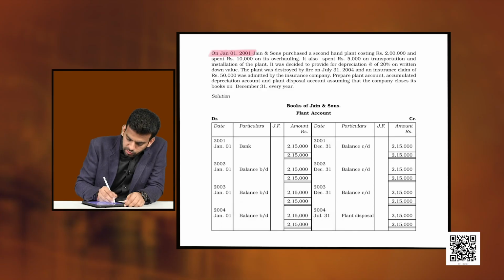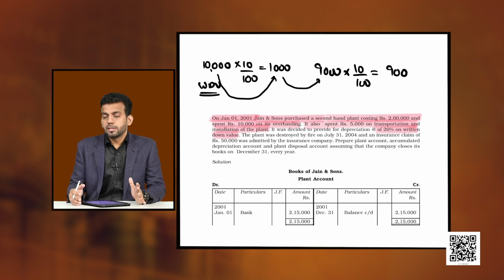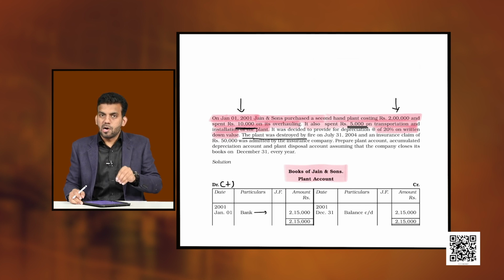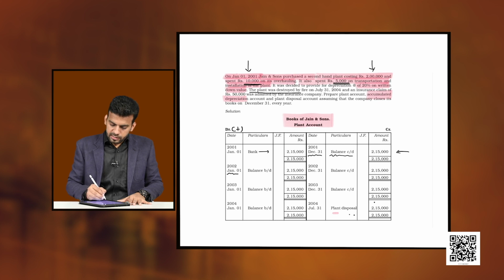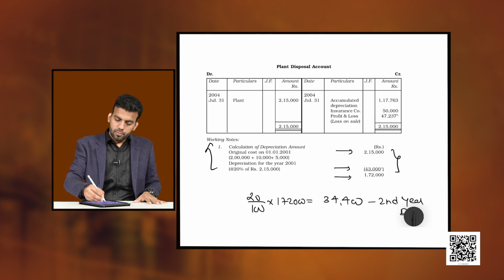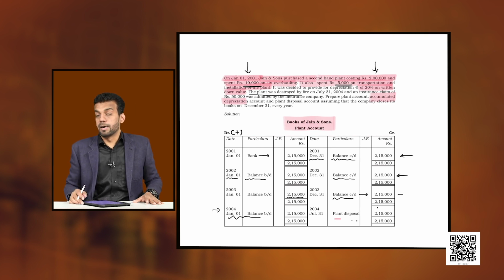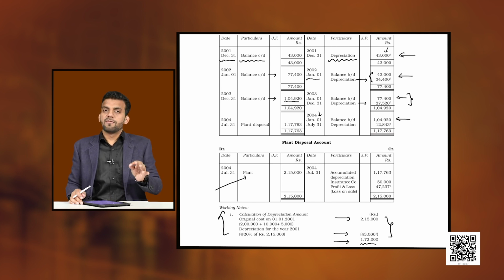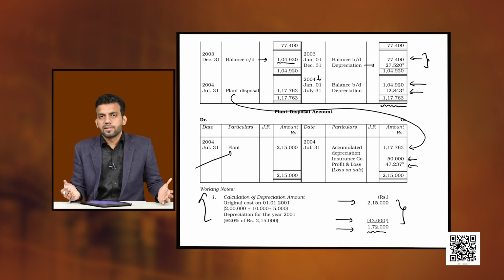Class 11. Accountancy: Chapter 7- Depreciation, Provisions and Reserves (Episode 1)